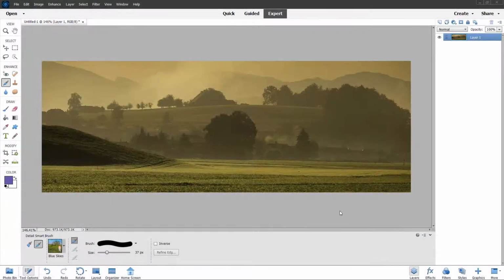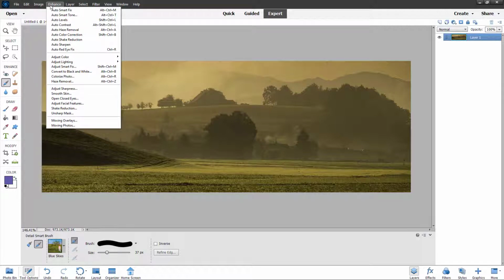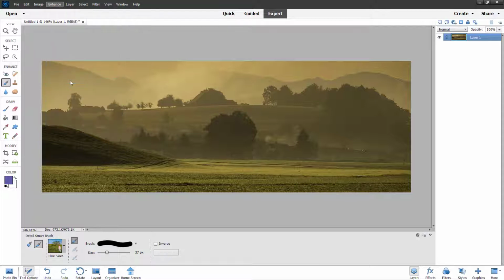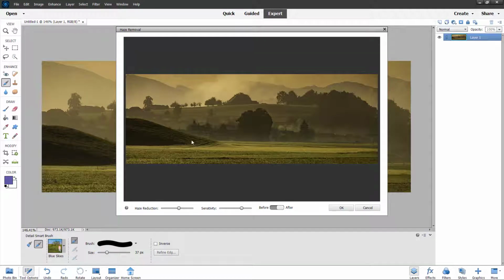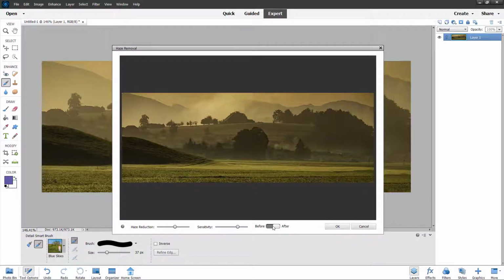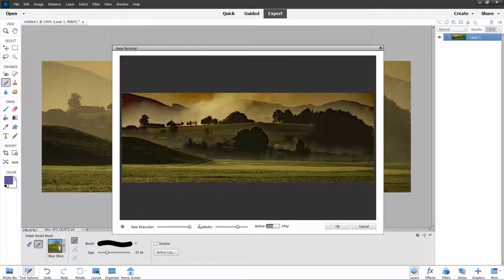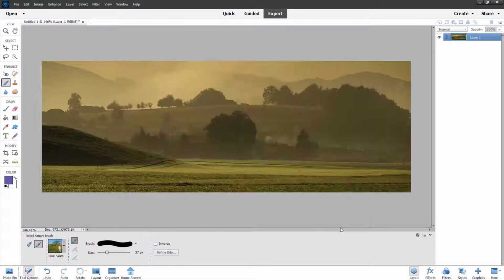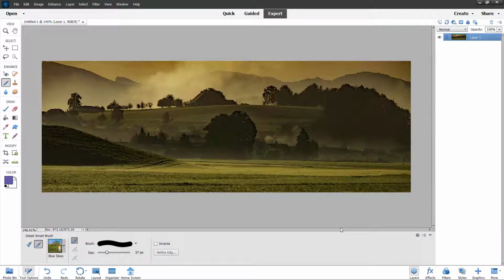Photoshop Elements Tutorial - Lesson 106 - Haze Removal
In this tutorial, we will be discussing about Haze Removal in Photoshop Elements